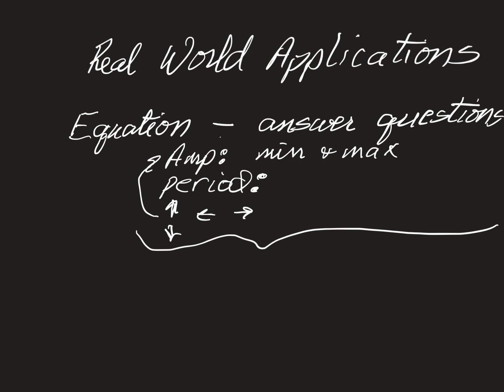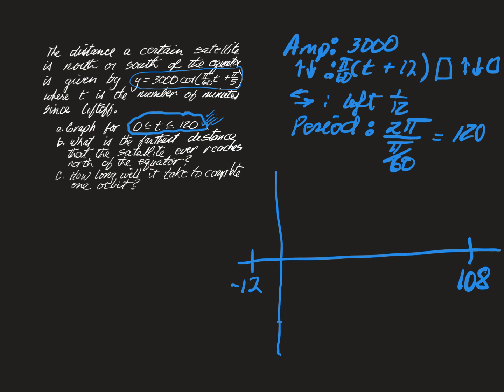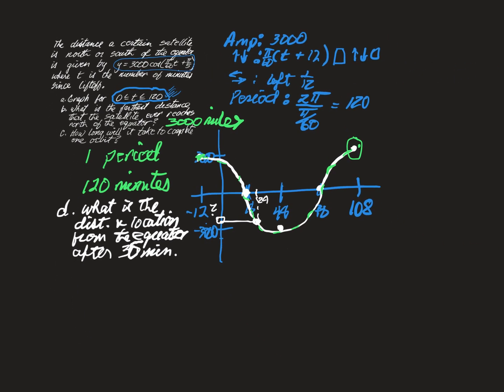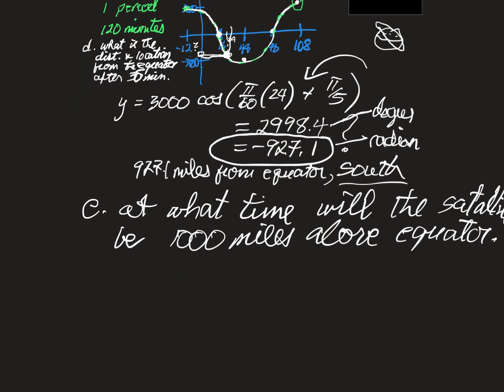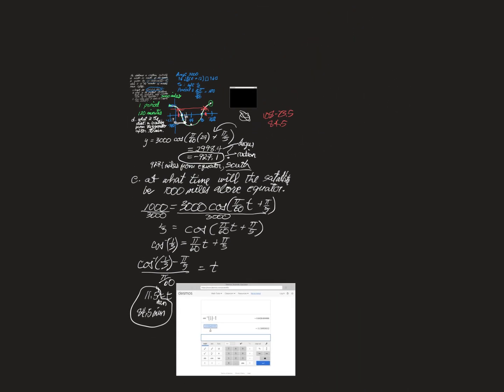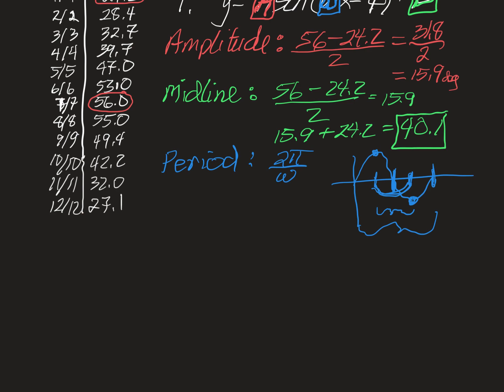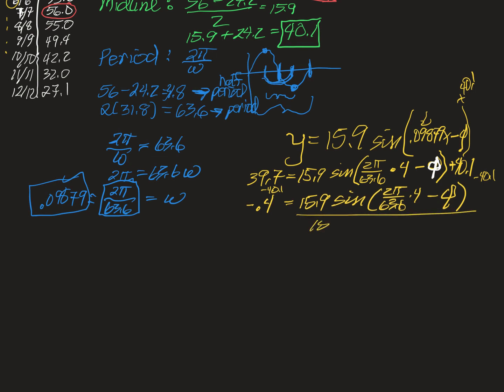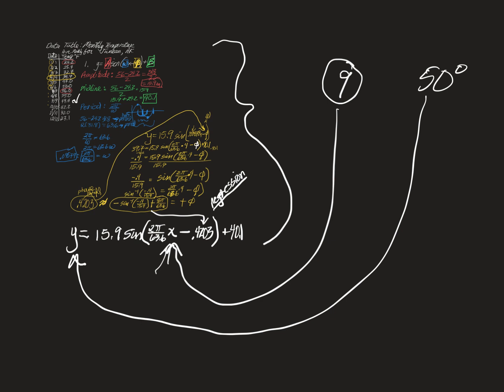2.09 Real World Applications of Trig Functions